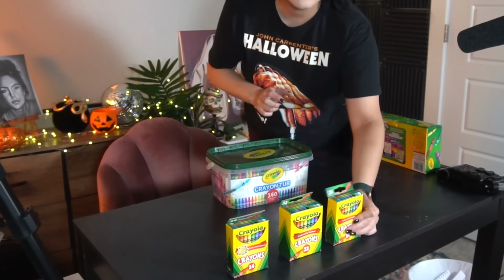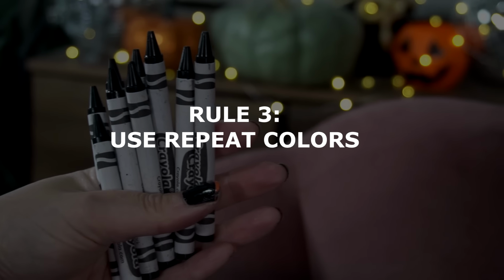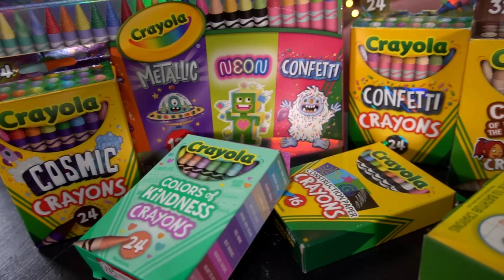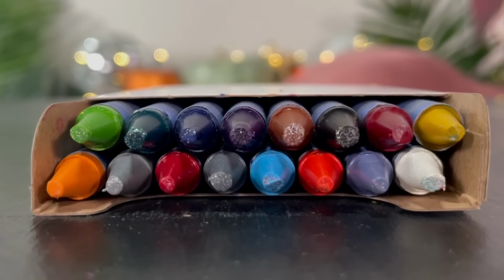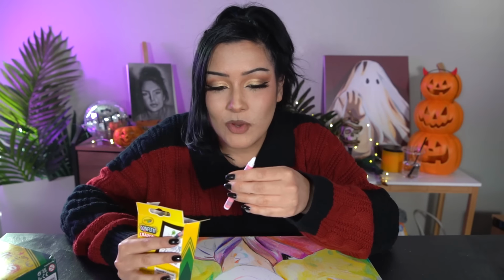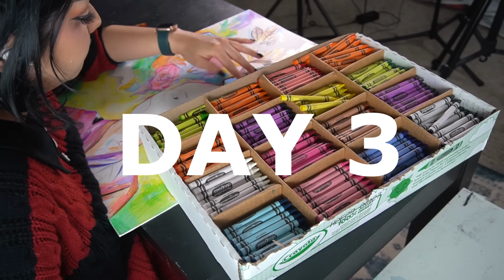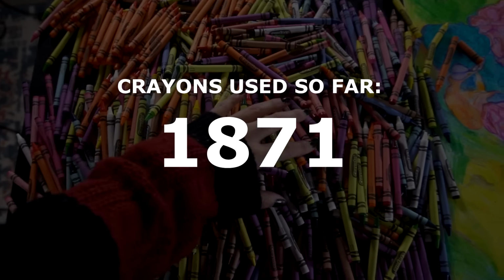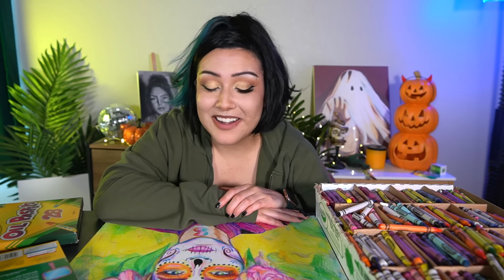Using ALL Crayola Crayon Products On A SINGLE Drawing...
Crayola Twistables
Crayola Confetti
Crayola Pearl
Crayola 240 pack
Oil Pastels
Special Effect Pack
Colors of the world
800 Pack

Chapters:
00:00 Intro/Challenge Rules
01:32  Classic Crayon Section
02:59 Special Effect Crayons Section
06:27 Giant 800 Pack Section
9:13 Finishing The Artwork